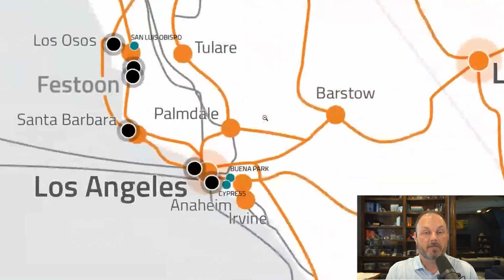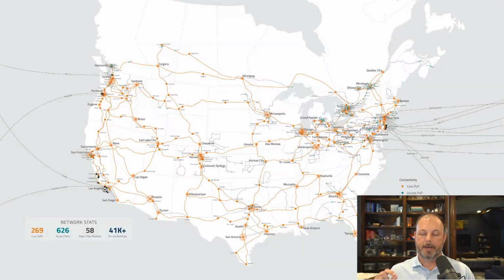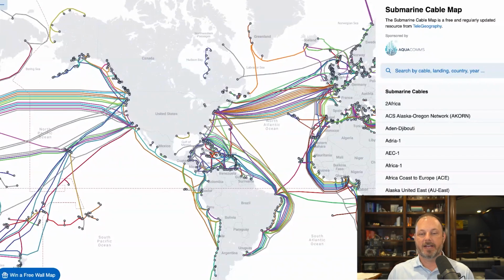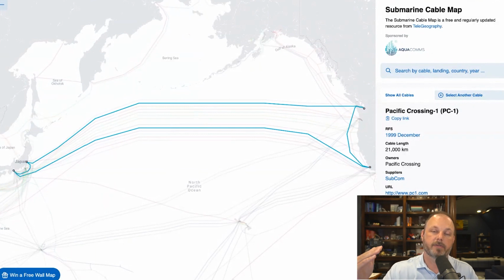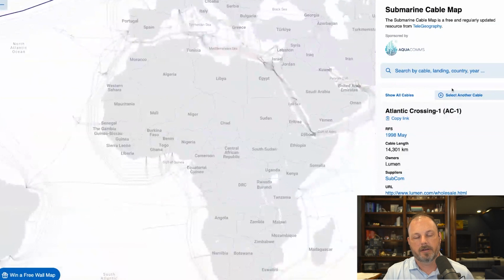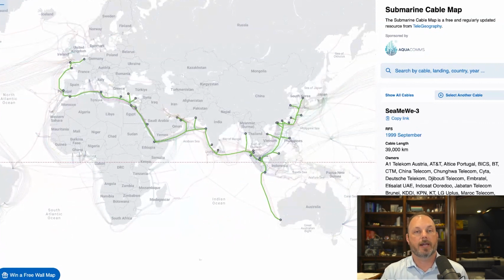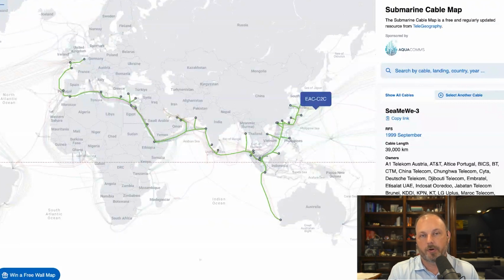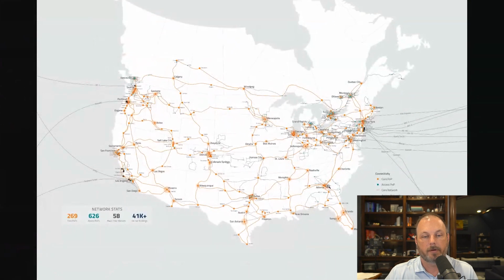How Do Networks Work Unveiling Fiber Maps and Oceanic Cables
Are you concerned about the costly downtime caused by network faults?
Let’s dive into network infrastructure to find solutions! Understand the importance of having diverse network paths to avoid single points of failure. How prepared are you with network redundancy to keep downtime at bay? Share your strategies in the comments👇

Billions & Billions of eyeballs, six continents, 10k+ servers, and plenty of lessons learned over 2+ decades in I.T.

If you're looking for quick tips on optimizing tech, managing suppliers, and growing a business, 20 Minutes Max is the space for you.

Here, I talk about things that come up during my day and share insights on taking your business to the next level. In less than 20 minutes, you'll walk away with actionable advice and strategies for success. Take advantage of this valuable resource for CEOs, CFOs, and business leaders.